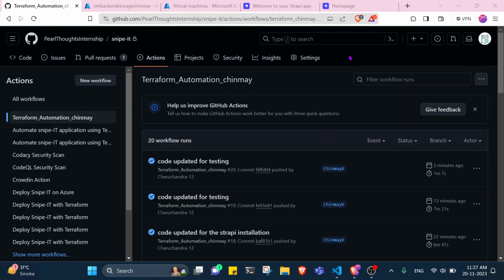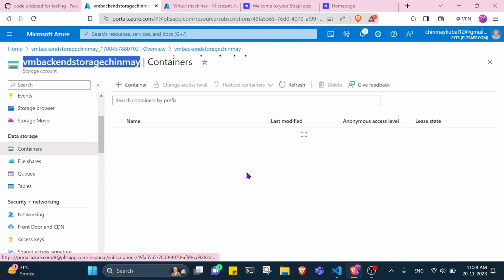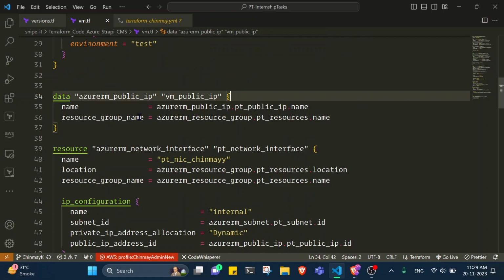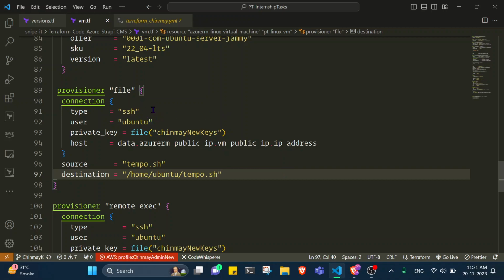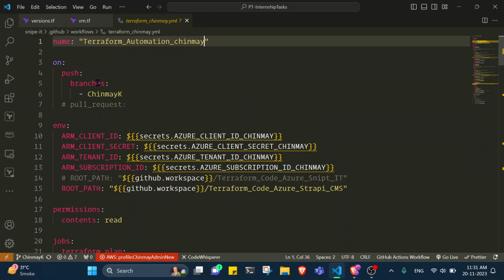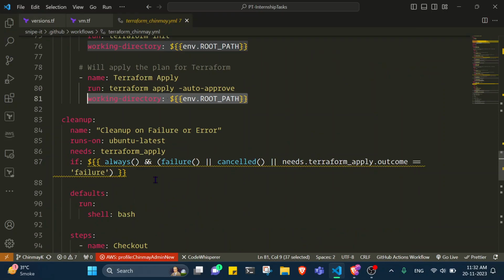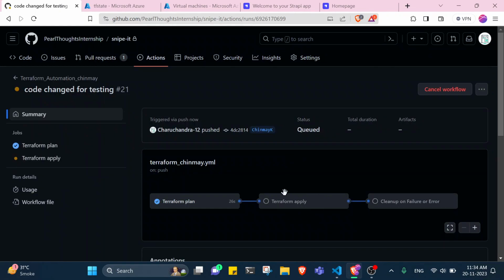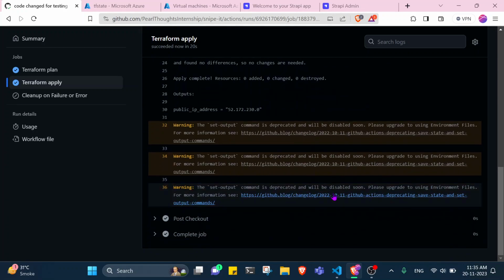Internship Task 6:- Use Github Actions to automate the Strapi-CMS Application using Terraform.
Use Github Actions to automate the Strapi-CMS Application using Terraform.